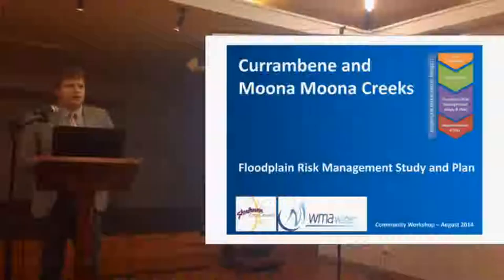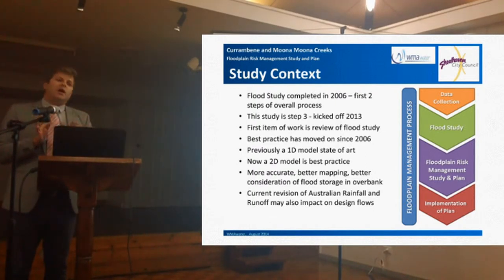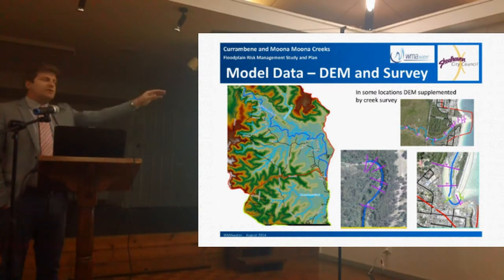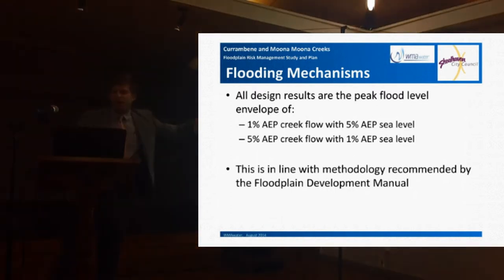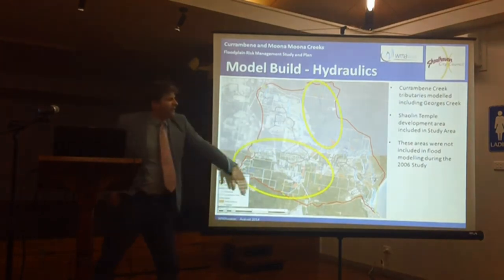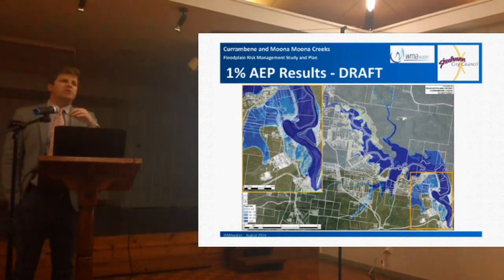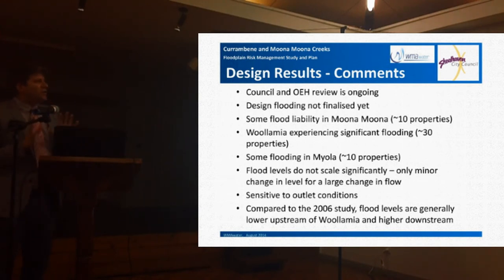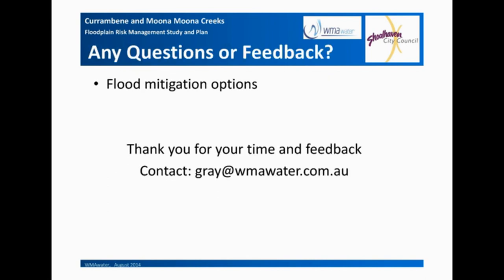Currambene & Moona Moona Creeks Floodplain Risk Management Study and Plan – Tuesday 26/8/14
On Tuesday 26 August 2014 Shoalhaven City Council held a community workshop at the Huskisson Community Centre to discuss the progress of the Currambene & Moona Moona Creeks Floodplain Risk Management Study and Plan.  Council has engaged the consultancy firm WMAwater to undertake this study. This video is the recorded presentation that was provided to the community on the night by Stephen Gray from WMAwater and outlines the progress of the study, the model results for flooding in the Currambene Creek and Moona Moona Creek catchments and the upcoming flood mitigation options assessment process.